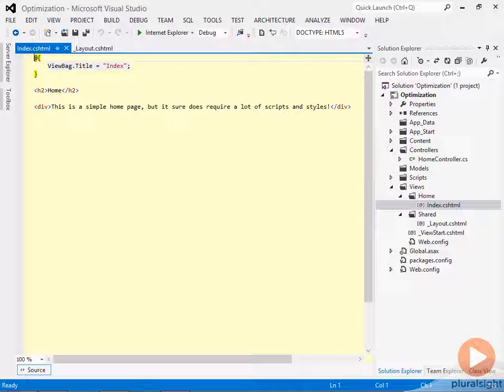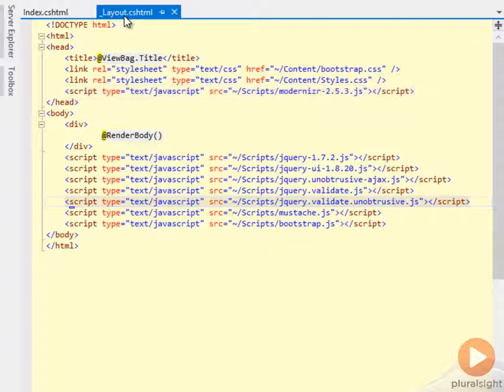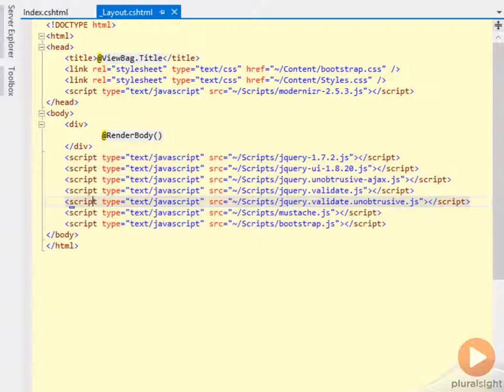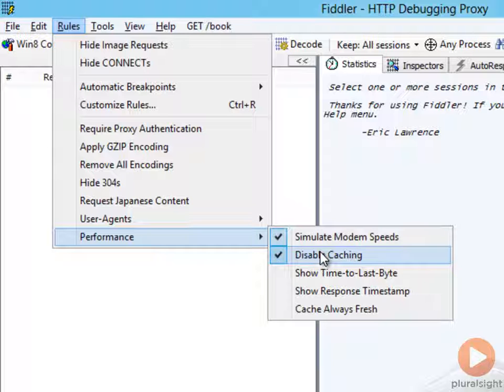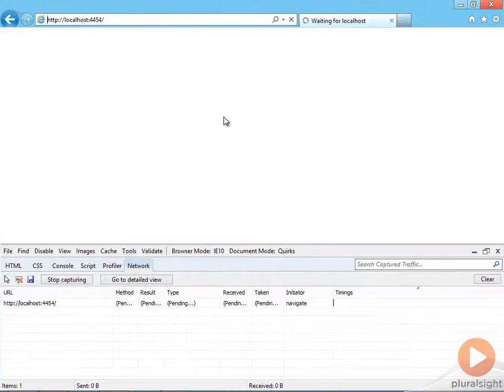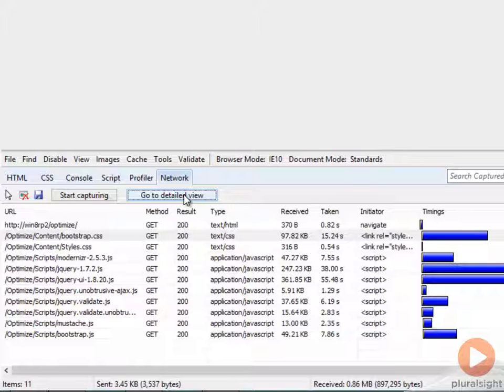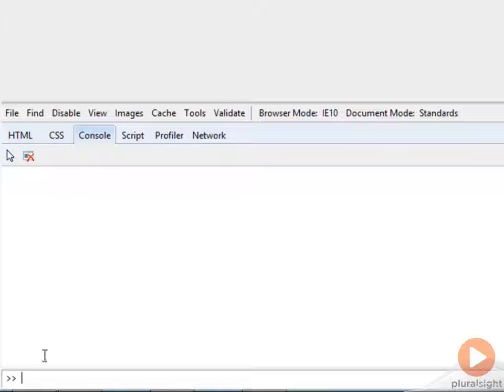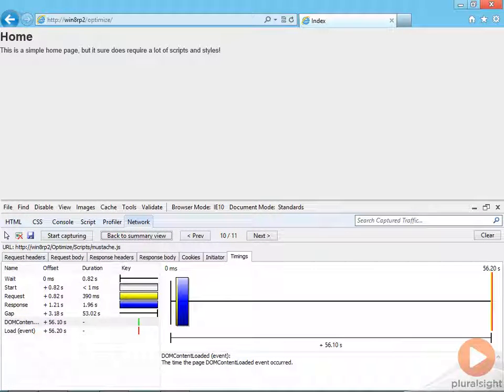3.2 The Scenario